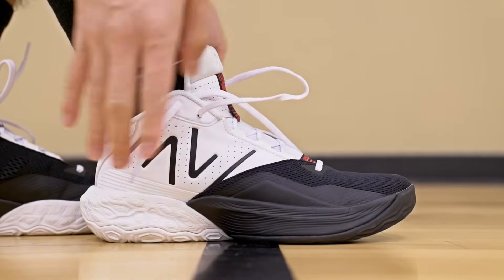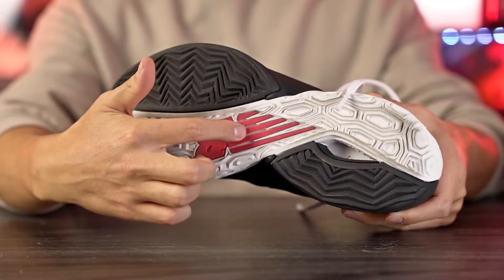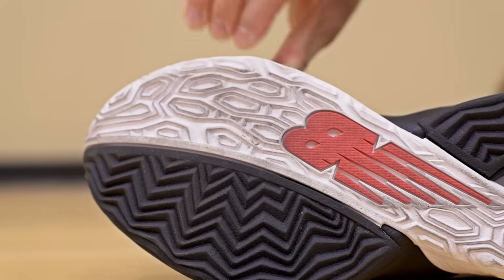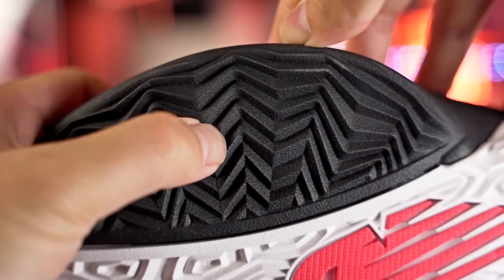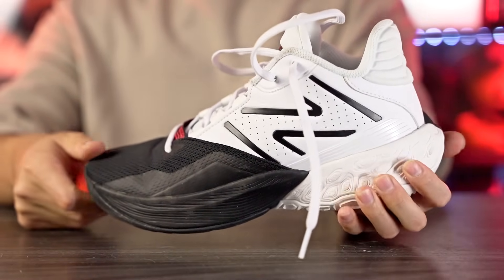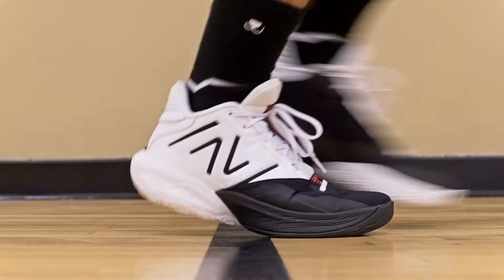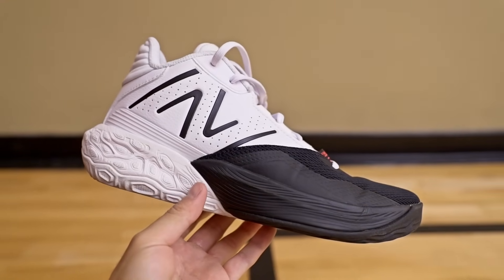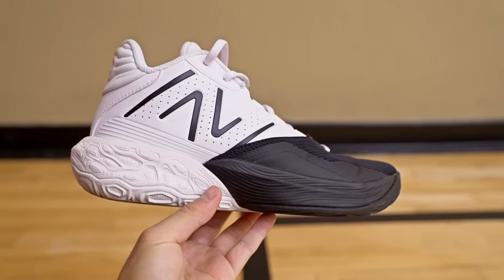Zach Lavine's SHOE! New Balance Two Wxy V4 Performance Review!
Here's my performance review of the New Balance Two Wxy V4.